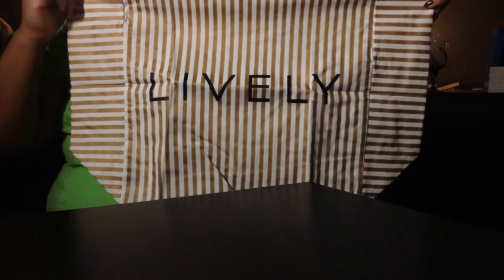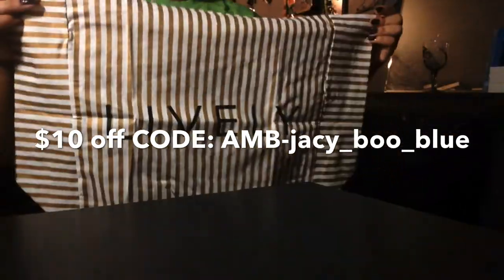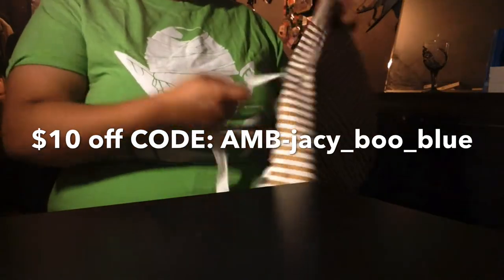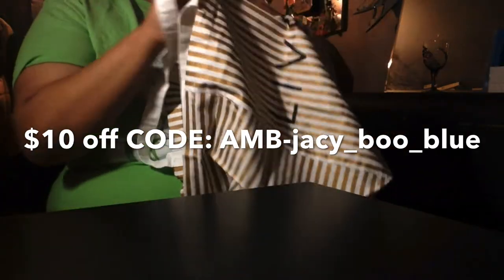Unboxing FREE LIVELY Gold Denim Tote From Lively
LIVELY $10 off code AMB-jacy_boo_blue

iMovie

Music;
CareFree